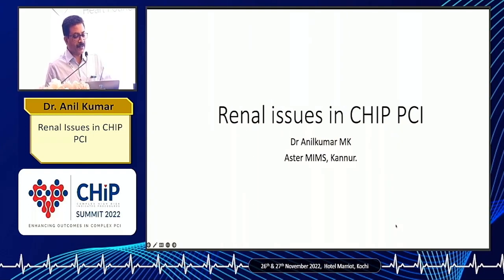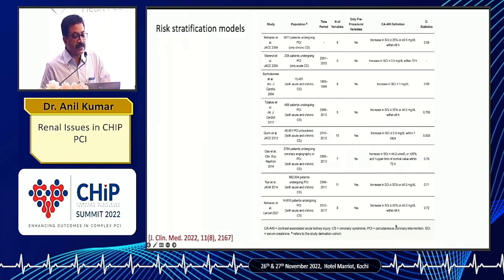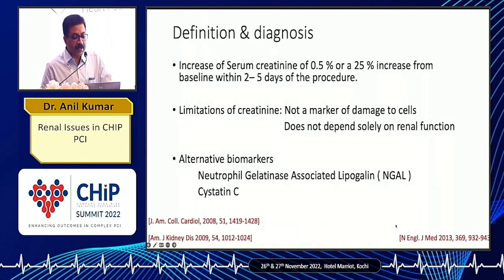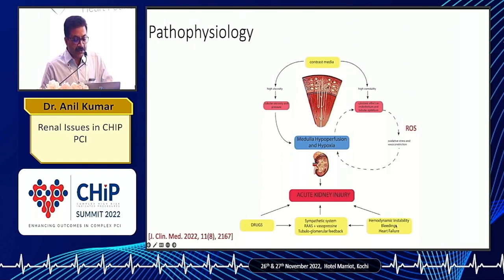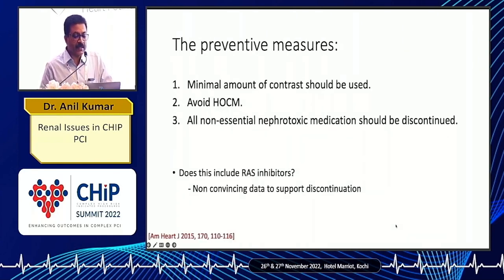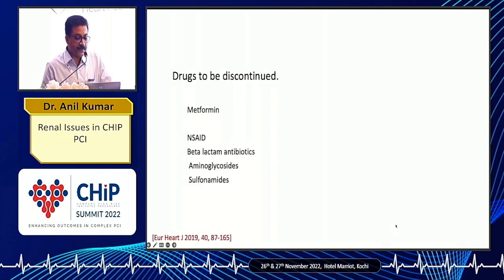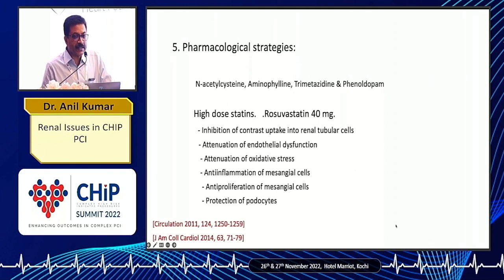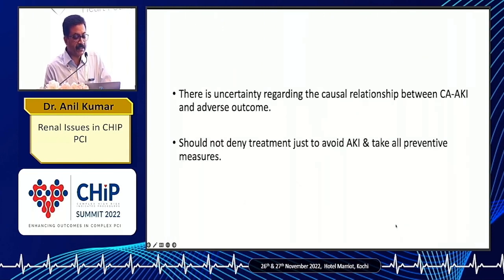34 Dr Anil Kumar Renal Issues in CHIP PCI